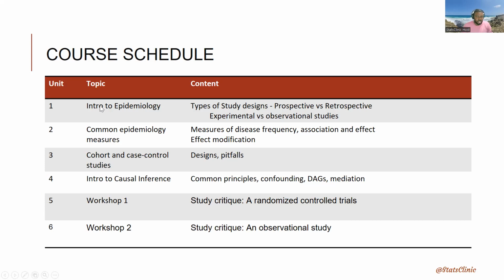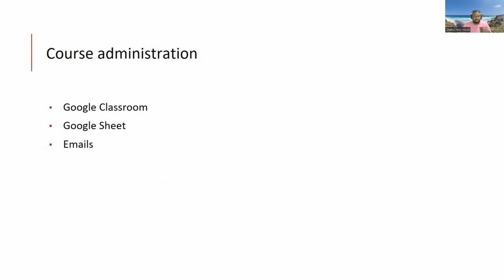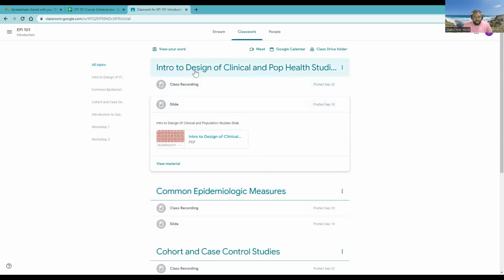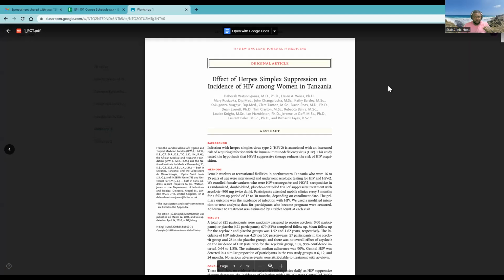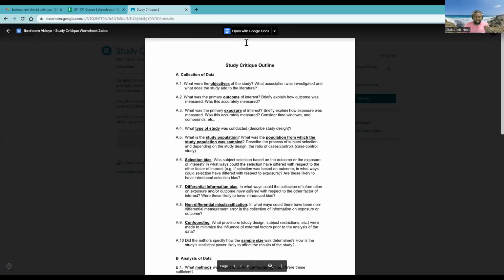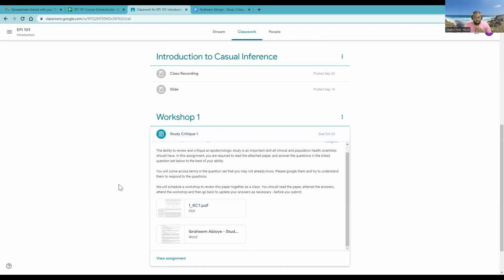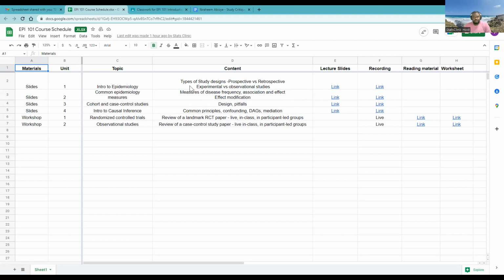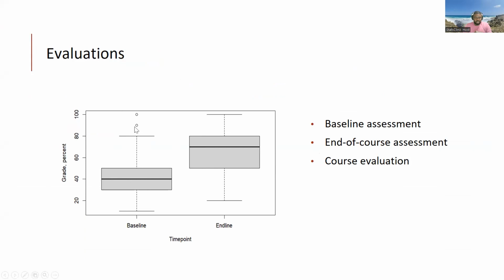Introduction to Asynchronous EPI101